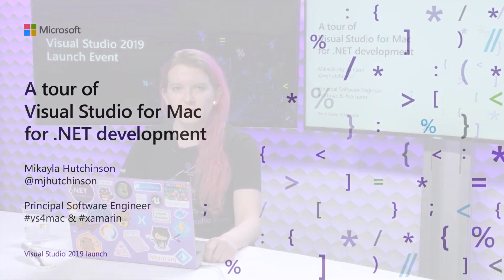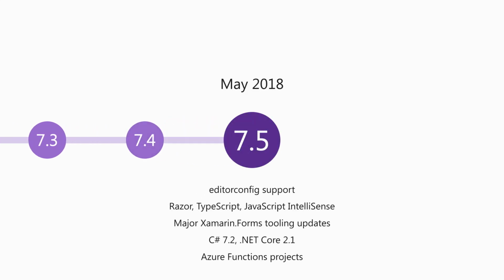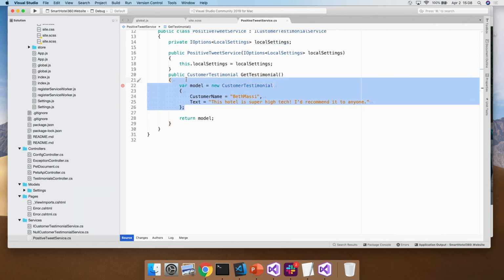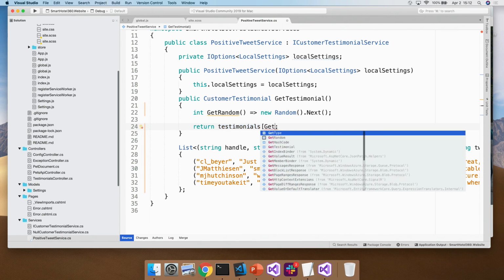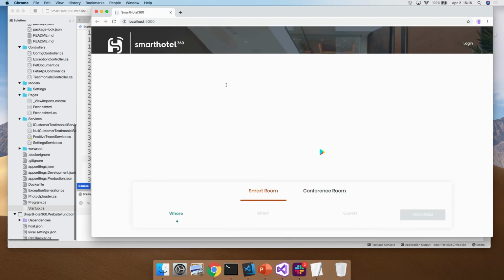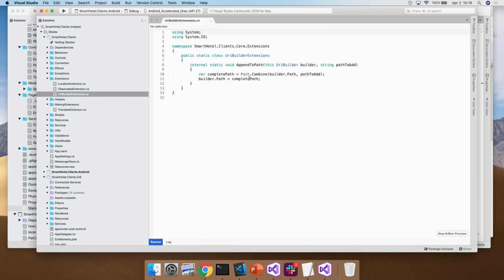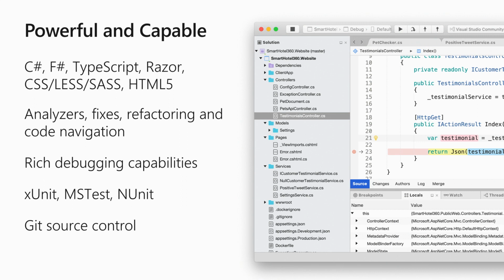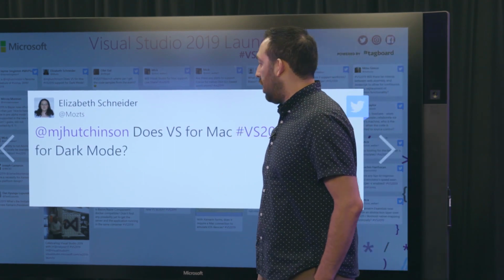Visual Studio 2019 Launch Event A tour of Visual Studio for Mac for NET development